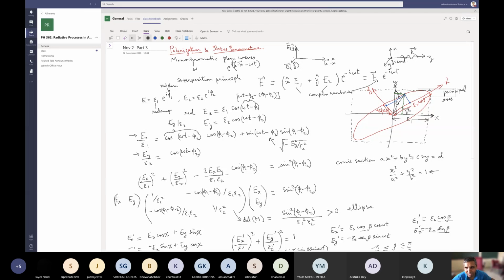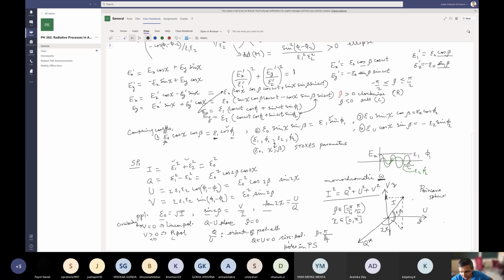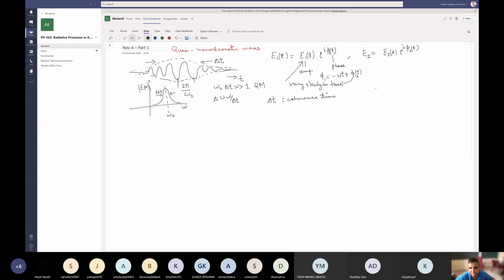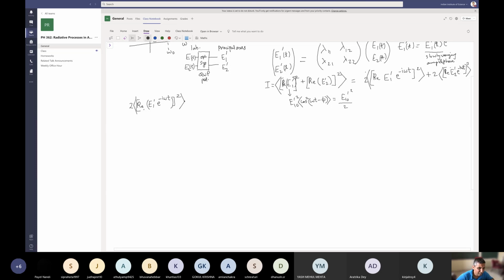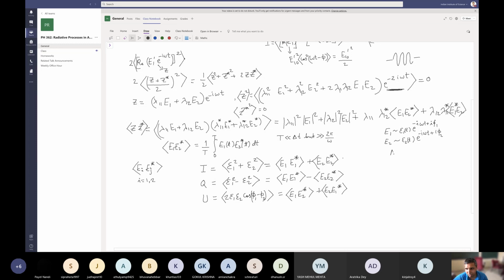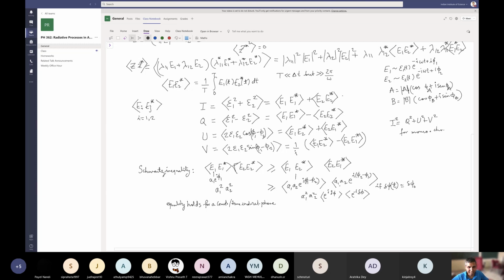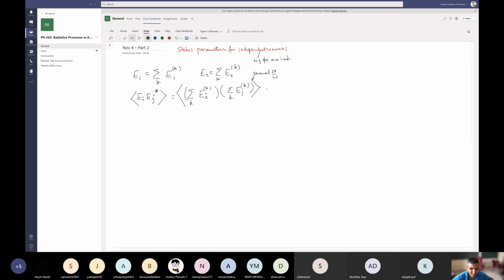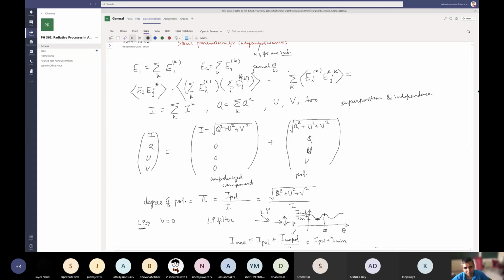L9 Nov4 - monochromatic waves, coherence time, Stokes parameters, unpolarized light, polarization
14:50 Quasi-Monochromatic Waves
20:08 Coherence Time
26:02 Wave-plates, Polarizer
39:22 Stokes Parameters for Quasi-Monochromatic Waves
48:28 Schwarz Inequality
58:10 I^2 \geq Q^2 + U^2 + V^2
59:50 Unpolarized Light
1:03:12 Stokes Parameters for Independent Waves
1:08:43 Degree of Polarization